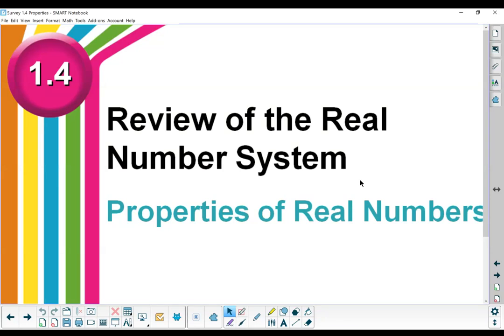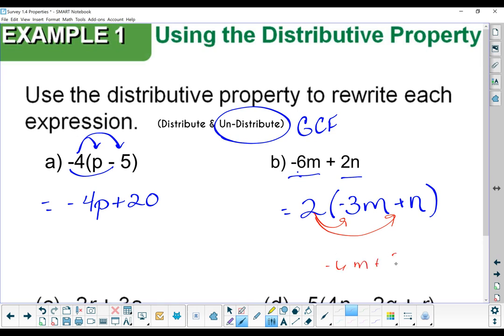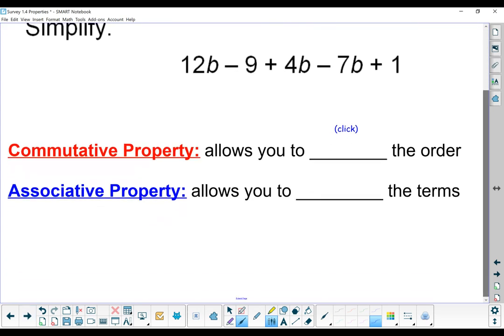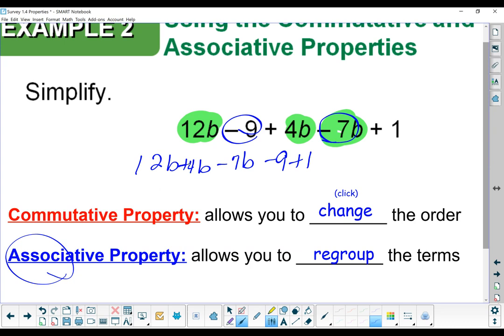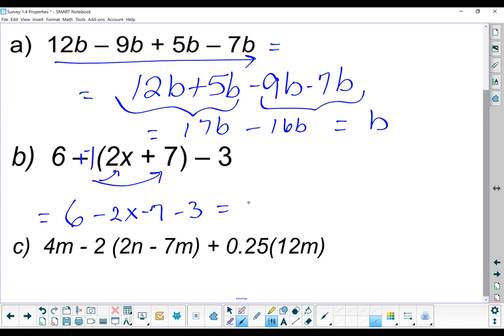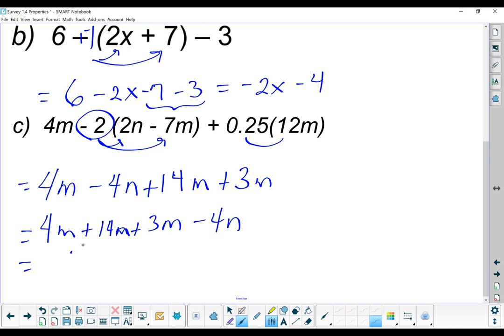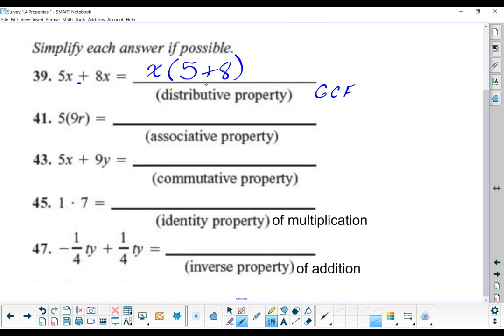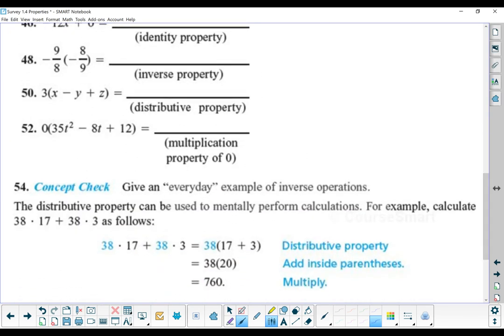Alg3 1.4 Using Properties Review of Real Numbers